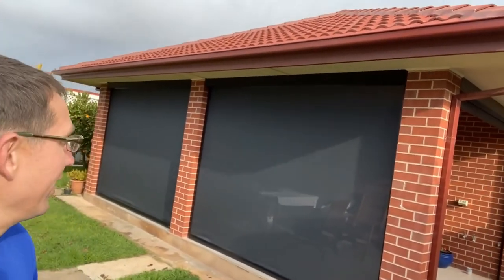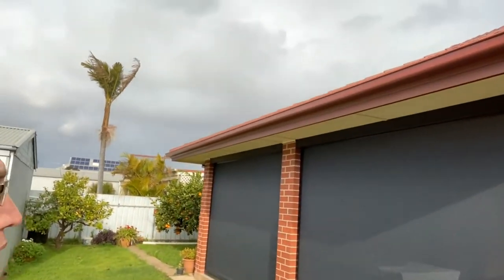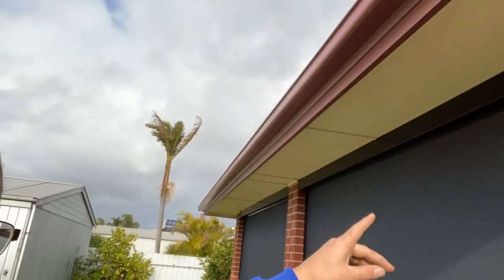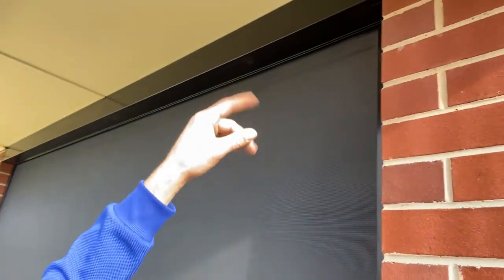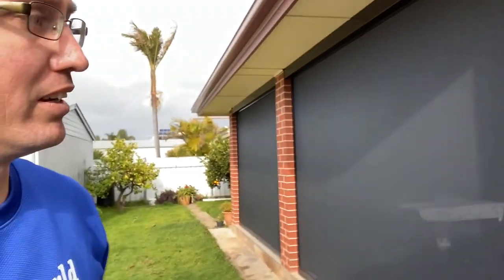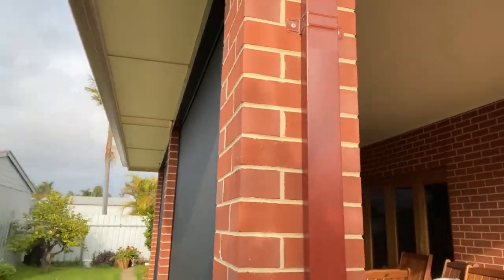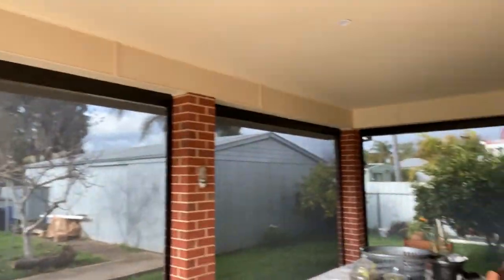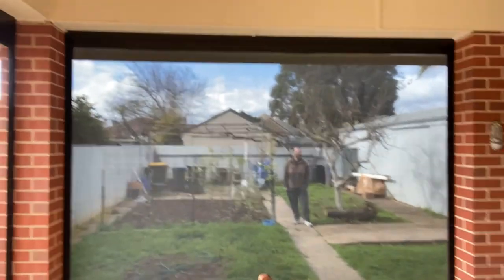Zipscreen Outdoor Blind Video Showcase headbox and Ultra Lock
In this video we showcase a couple of the defining Zipscreen elements. The extruded headbox and most importantly the Ultra Lock